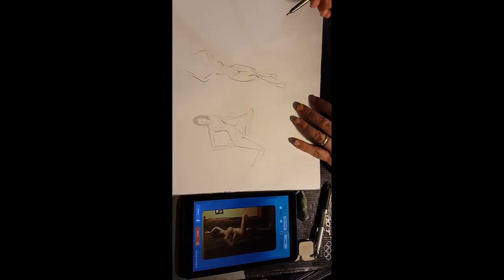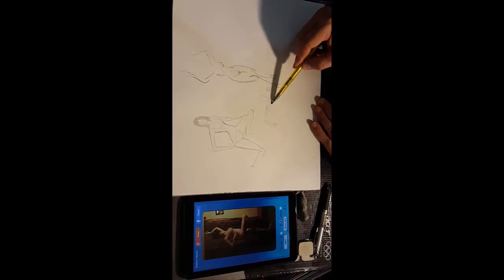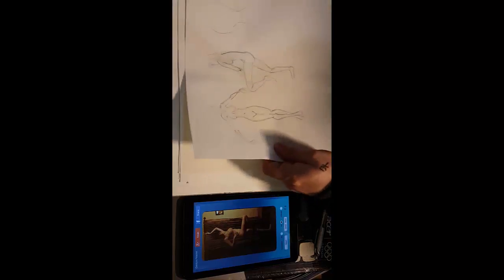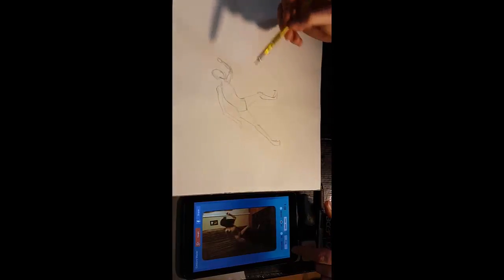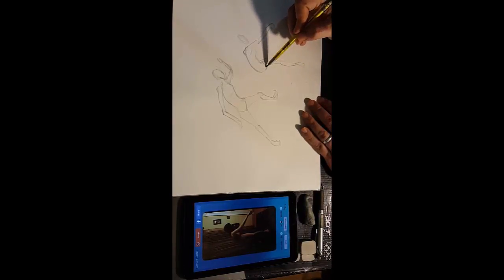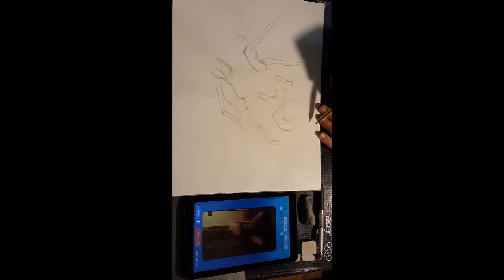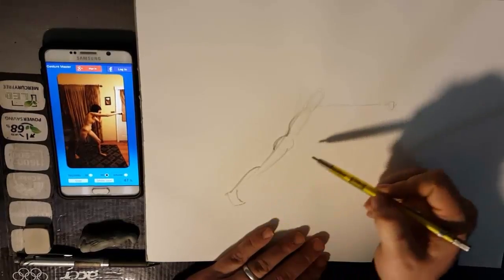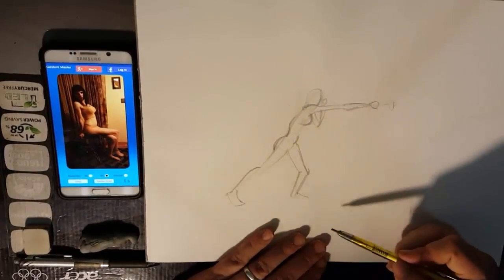How to gesture draw and why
neilhowtodrawvideos